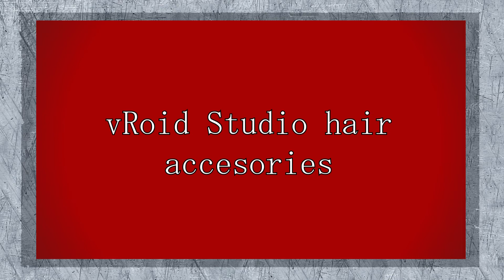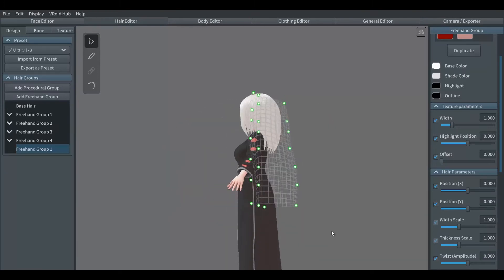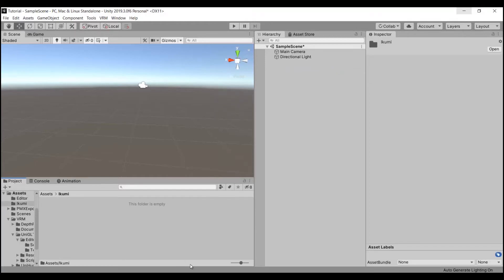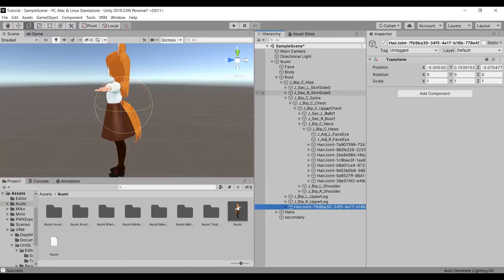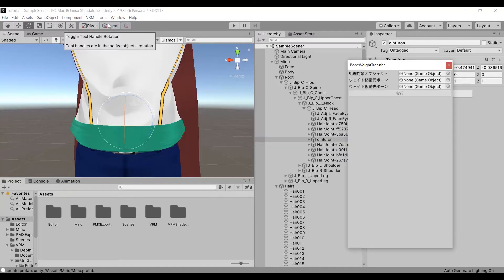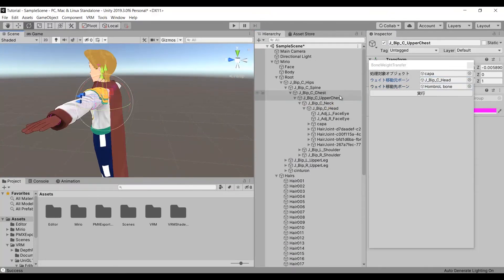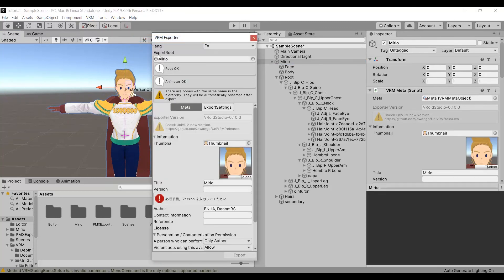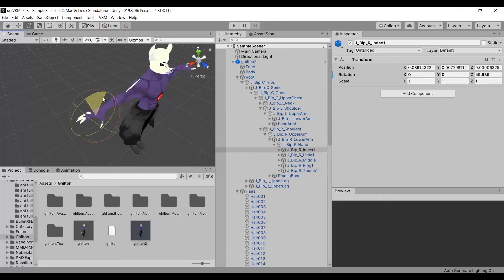vRoid- How to make hair props tutorial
Tutorial on how to make and set up props made with hair in vRoid Studio and Unity

RESOURCES

Extra train model: Maribudo

All the other models and stages were made by me